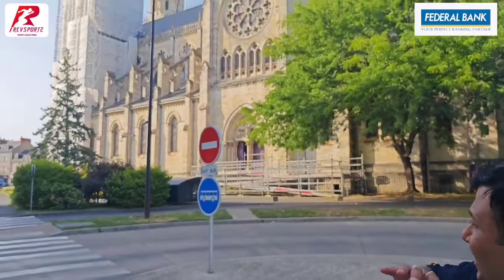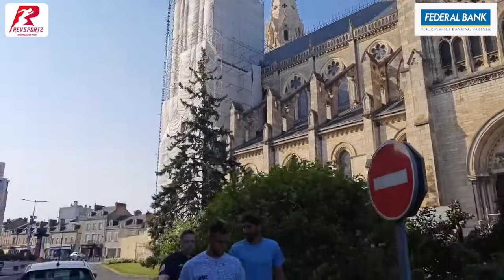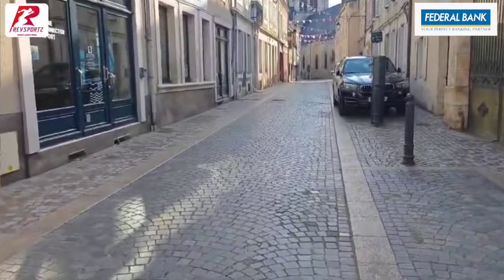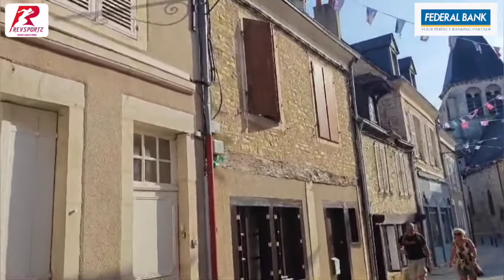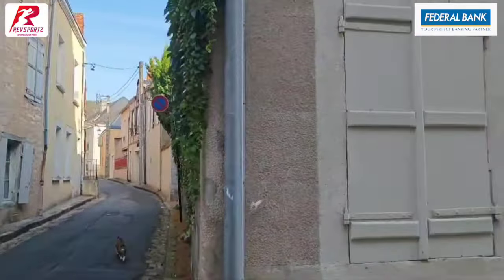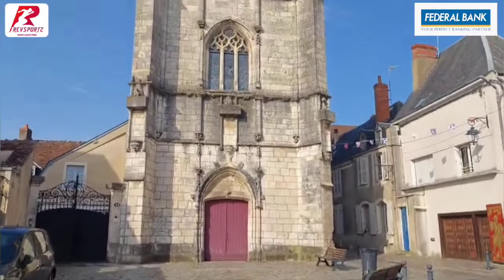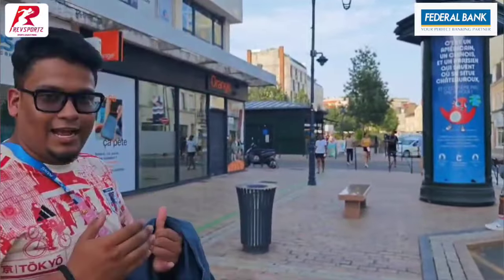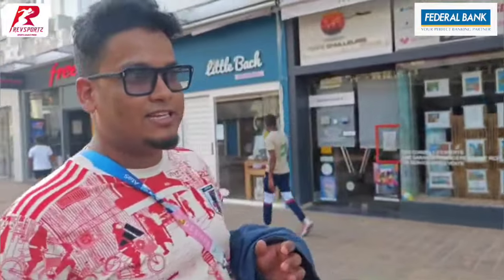A virtual tour through the streets of Chateauroux in Paris2024 Olympics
A European hamlet out of the story books! 3 hrs from the French capital, this small town is a perfect mix of tradition with modernity.

Join Abhijit Deshmukh and Rohan Chowdhury on this virtual tour through the streets of Chateauroux.

Read more about this exclusive content on our (can link to the exclusive content piece)

Revsportz brings sports news for Indian fans globally covering cricket, football, athletics, Paralympics, Asian Games and more.